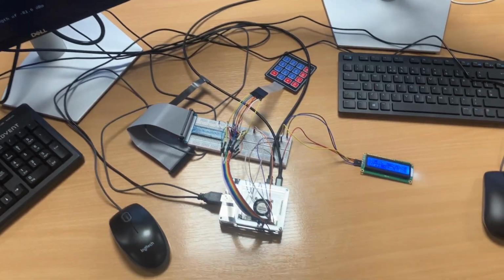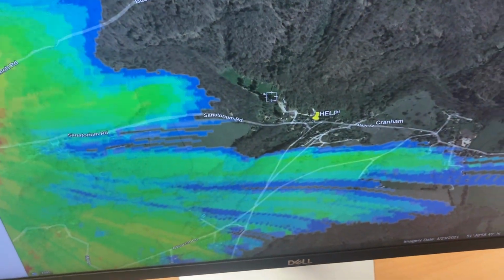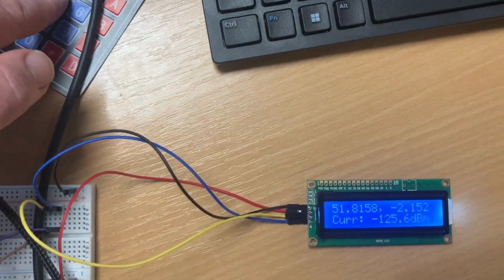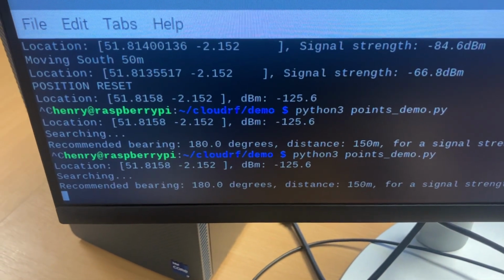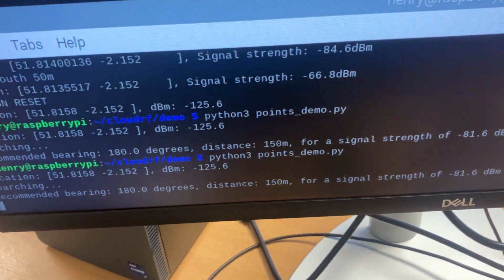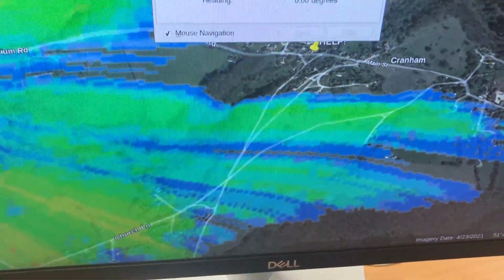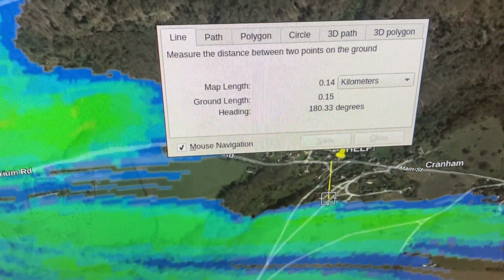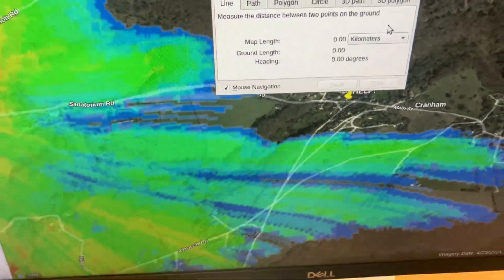API demo: A button to find a better location for a radio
Demonstration of using an RF modelling API installed on a Pi4 to help find a better location for radio communication.

When a radio loses communication due to obstacles, it's common for the operator to use up precious battery attempting impossible radio checks or to attempt trial and error with different locations. Both methods are inefficient and increase risk.

Using our modelling 'Points' API, we demonstrate how to exercise many locations quickly without moving or communicating. A radial search is performed at increasing radii until a workable link, defined in the script, is identified. In this demo, a threshold of -90dBm was declared workable and the radio was placed in a notorious signal black-spot.
The result is a simple recommendation of a bearing, distance and expected result based on modelling.

By installing the API as a docker container on a low power Pi, this capability can exist at the edge so even a radio which has fallen off the network can benefit from RF modelling, without generating network traffic.